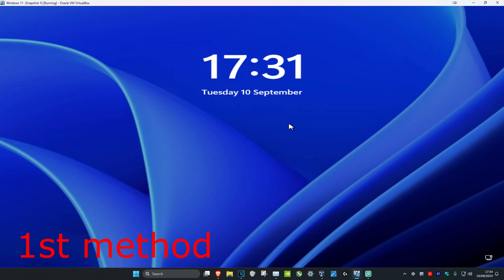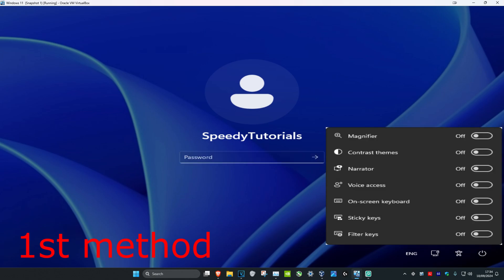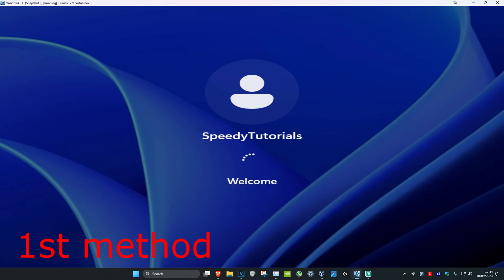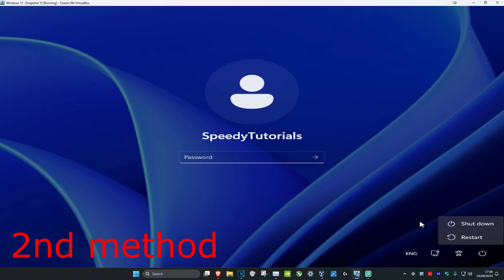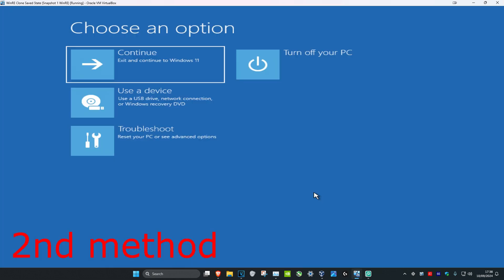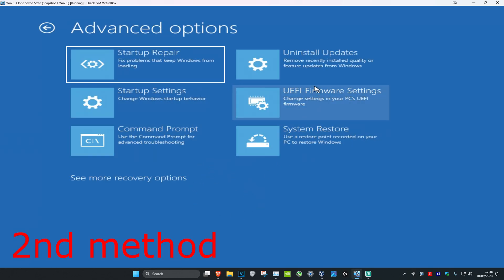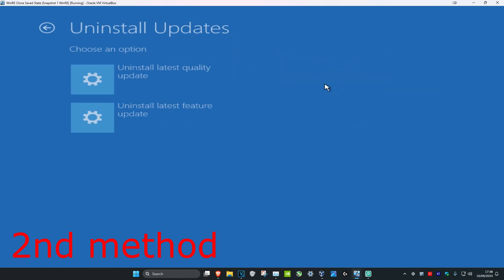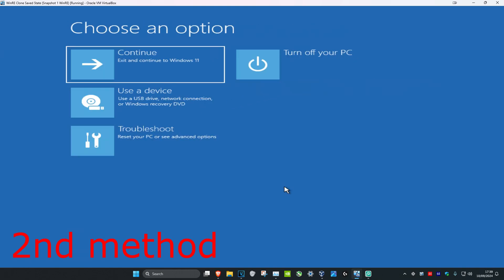How To Fix The Password is Incorrect After Update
The Password Is Incorrect After Update in Windows 11 & Windows 10 FIX.

The error "The password is incorrect. Try again" may appear after a Windows 11 update. The strange thing about this problem is that when it happens, the system does not display the password box to type the password, and the problem may even occur to users who do not have a password (the password is blank).

Windows 11 is the latest and one of the most popular versions of Microsoft Windows. However, after the recent Windows 11 update, some users have reported the “Username or Password Incorrect” bug upon starting their PC. The bug may seem like a nuisance, but, in reality, it can easily be fixed.

Some Windows 11 are reporting that they are unable to log into their Windows 11 computer after the initial log in screen is not accepting their password. The vast majority of users are saying that they are certain that the password their typing is 110% correct. Some users are reporting that they’re encountering this issue with only one Windows account, while others are saying that none of the Windows Account passwords are getting accepted.

In the recent update, Windows 11 introduced a new feature called “Improved Boot-Up Experience.” This feature allows you to set up your sign-in information to apply settings after every restart and update. The “Windows 11 Password Not Working” error is basically a result of this newly added feature. If you’re facing the same issues after your Windows 11 update, then this tutorial is for you.